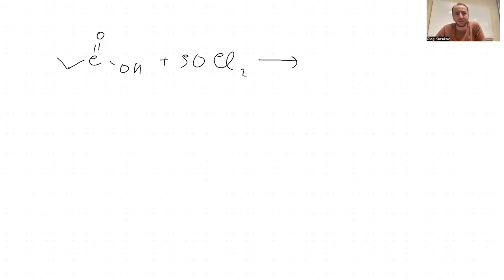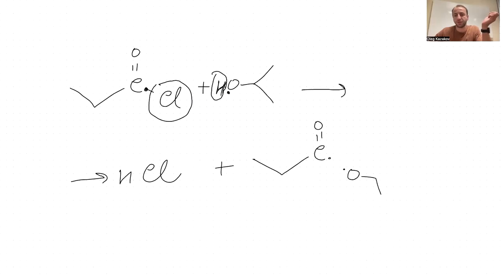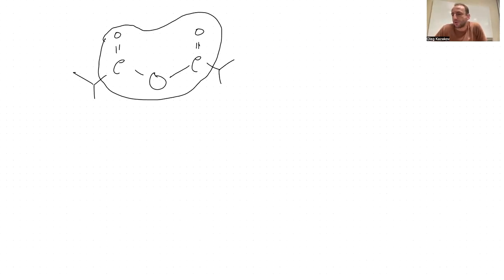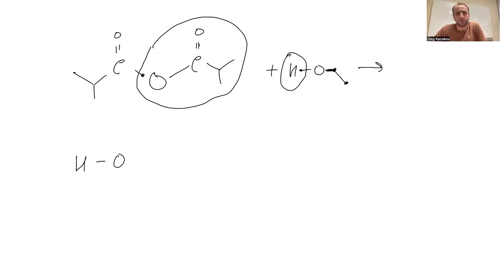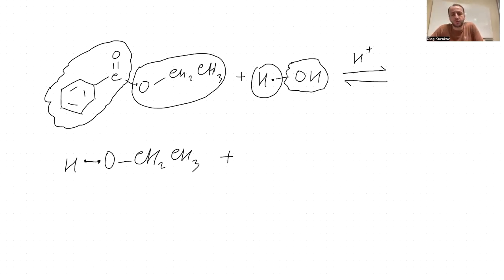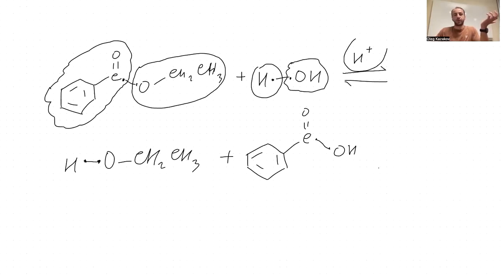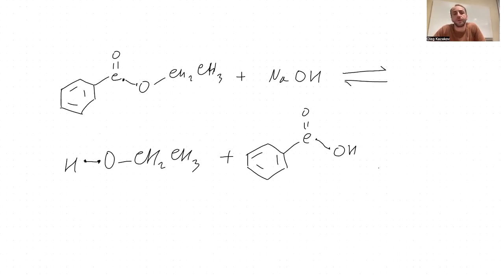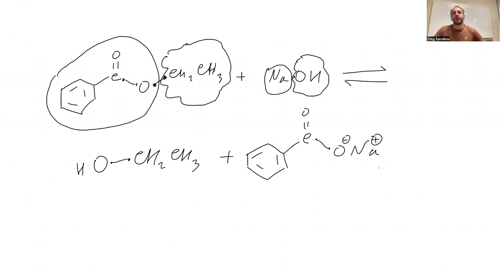CHM 124 Chapter 17 Part 1 Carboxylic Acids and Esters Part 4